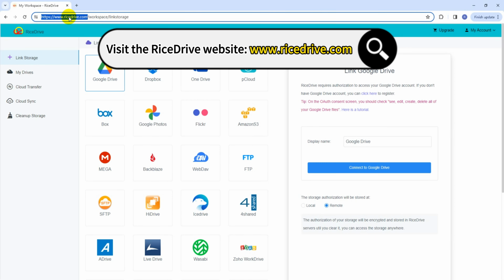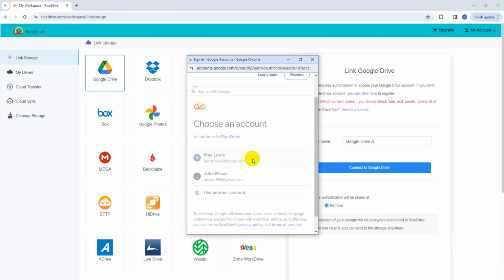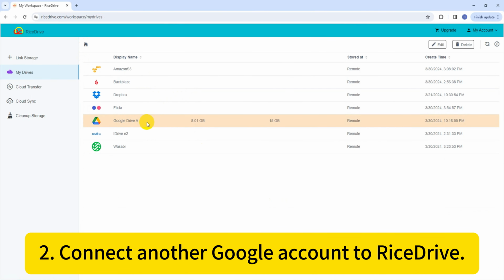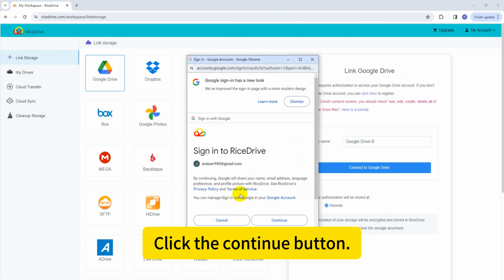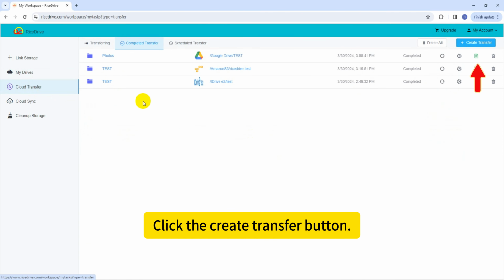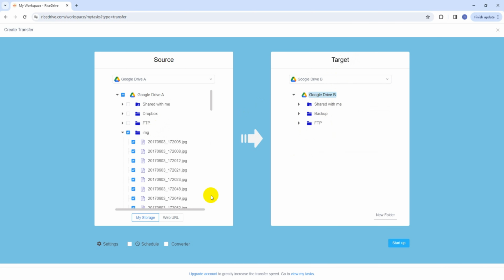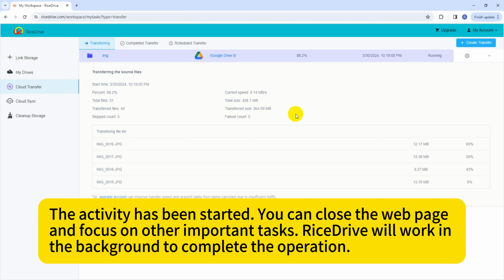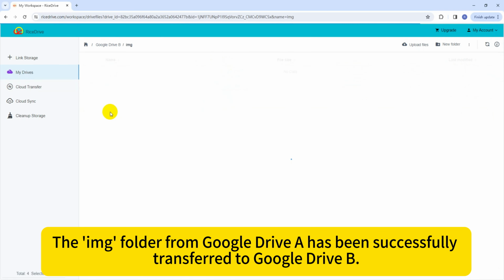How to Transfer One Google Drive to Another Without Downloading or Uploading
Looking to transfer your files from One Google Drive to Another? In this video, we'll show you a simple and easy way to move your files between these two cloud storage platforms. Say goodbye to the hassle of downloading and re-uploading, and hello to a seamless transfer process!